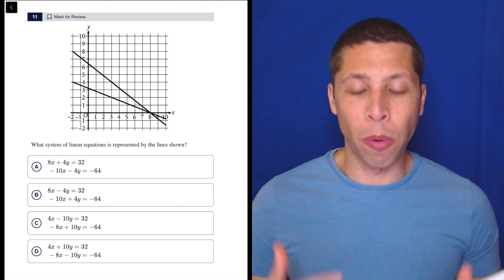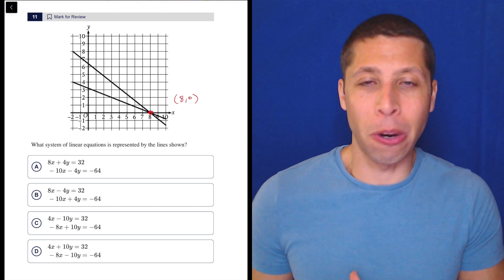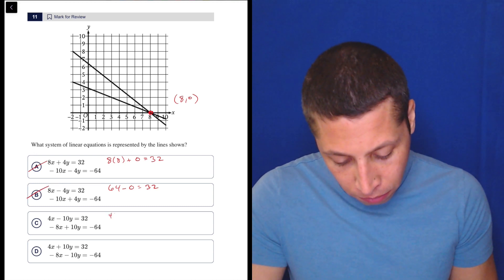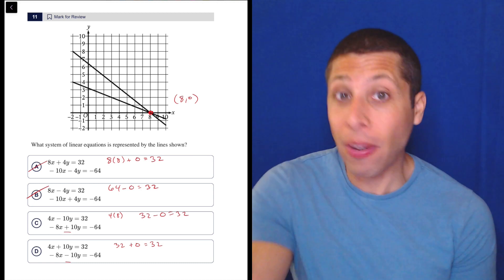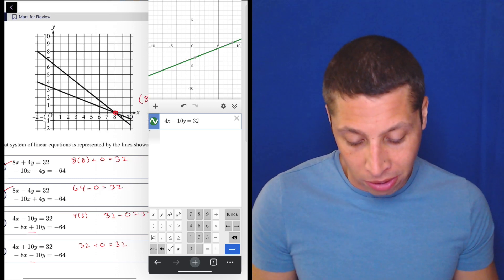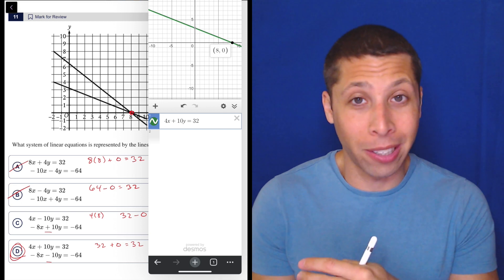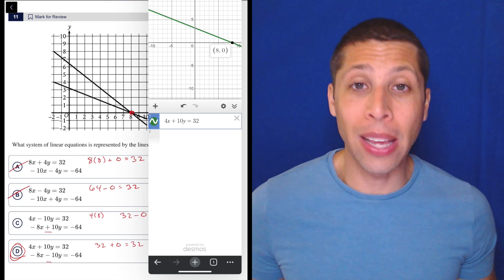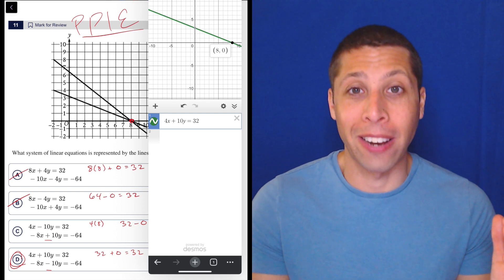Digital SAT 6, Math Module 2H, Question 11 (xy-plane)